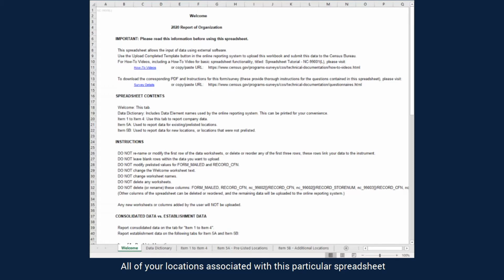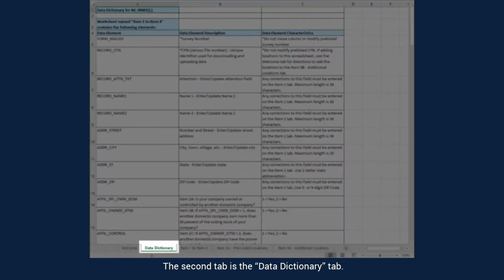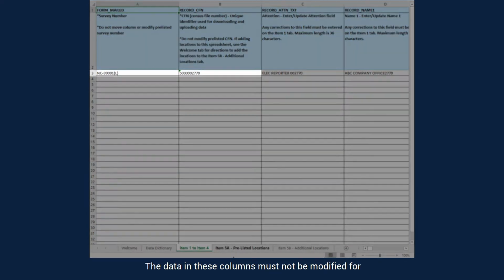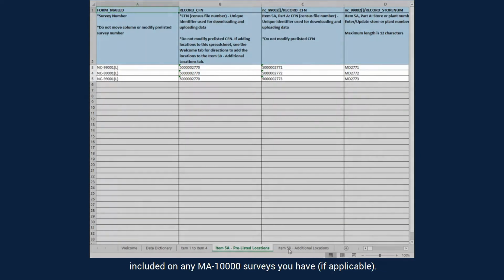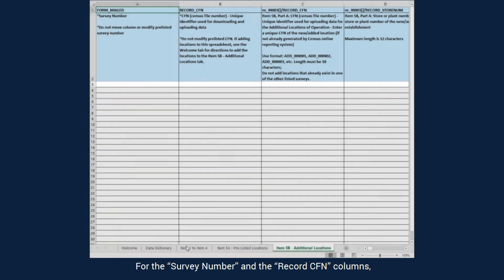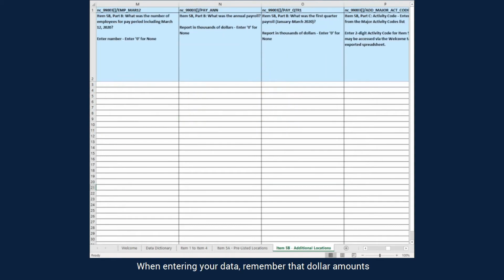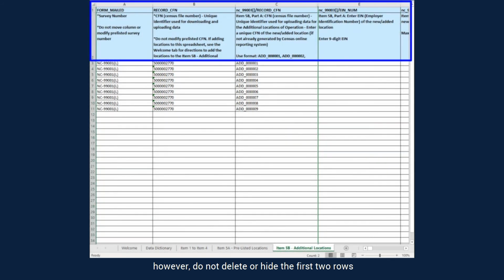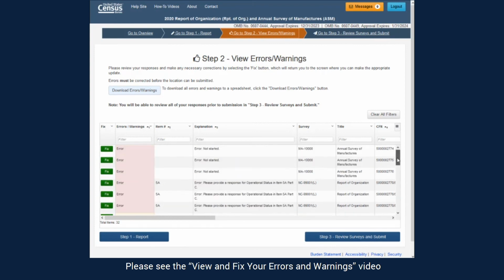2020 Rpt. of Org. How To: 8. Spreadsheet Tutorial - NC-99001(L)